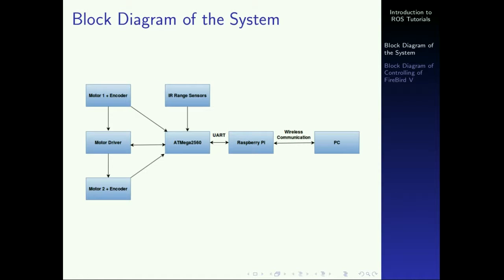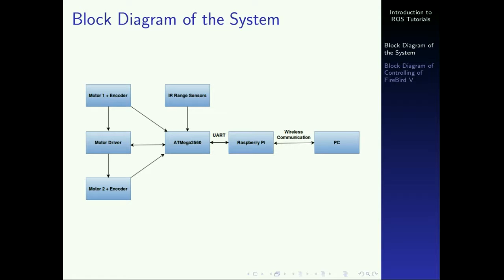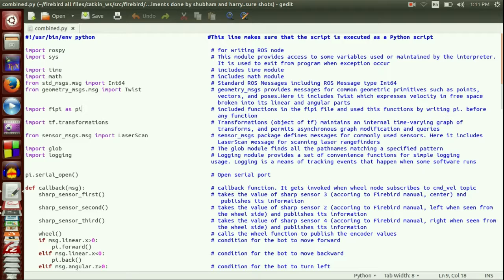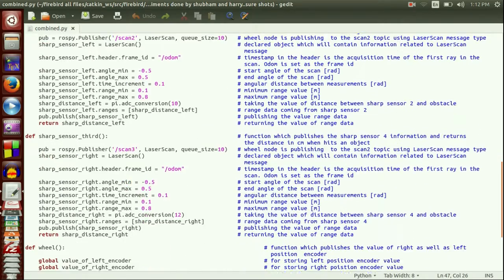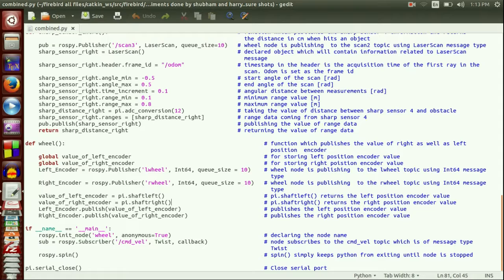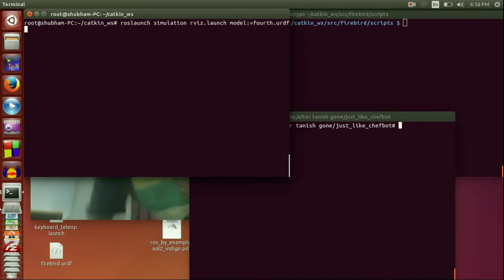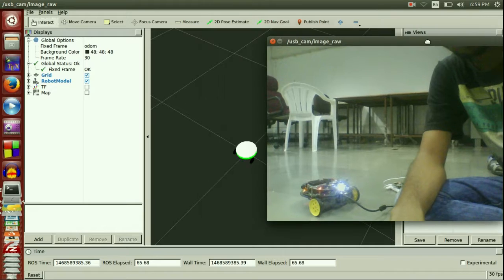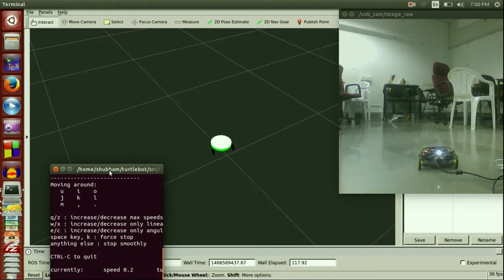7. Controlling of Firebird V through ROS